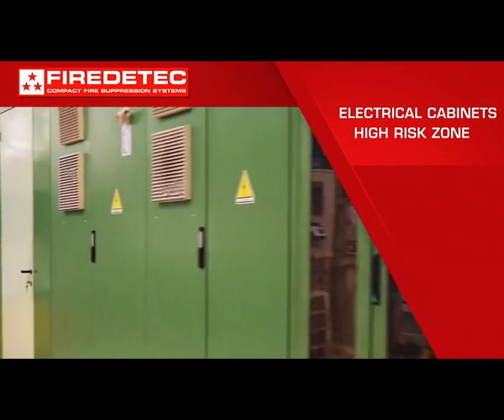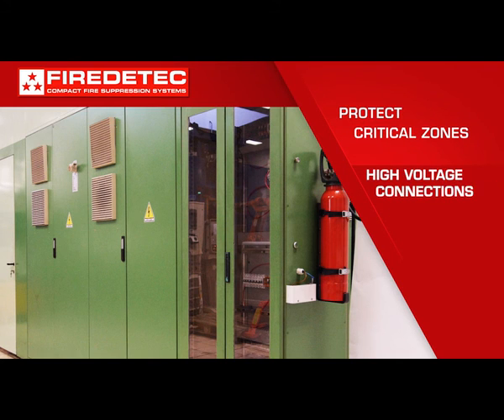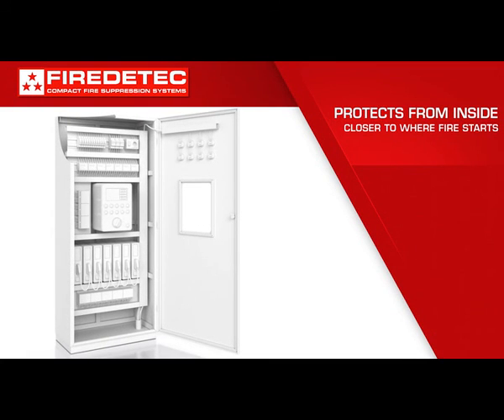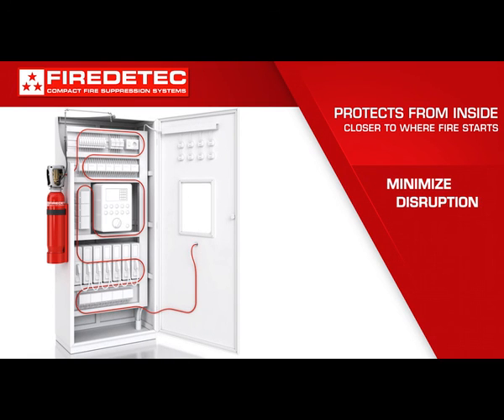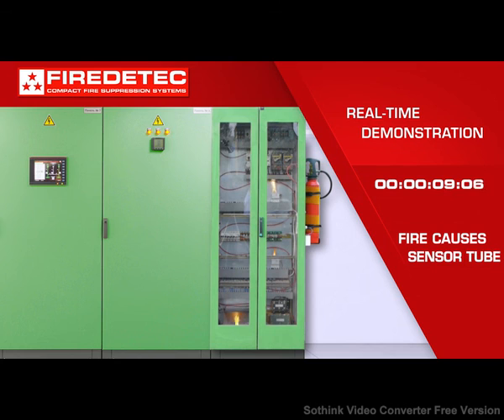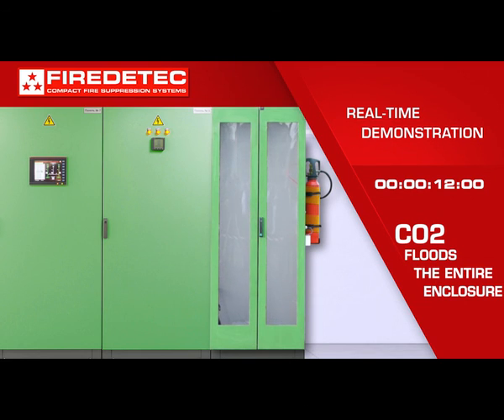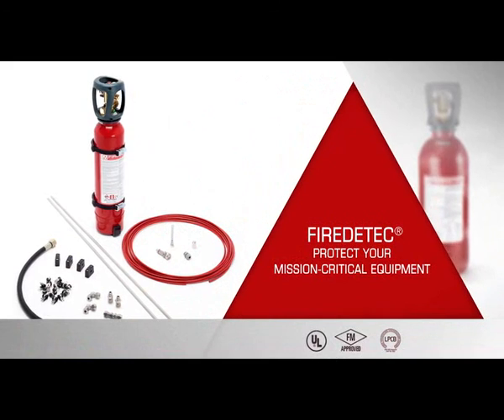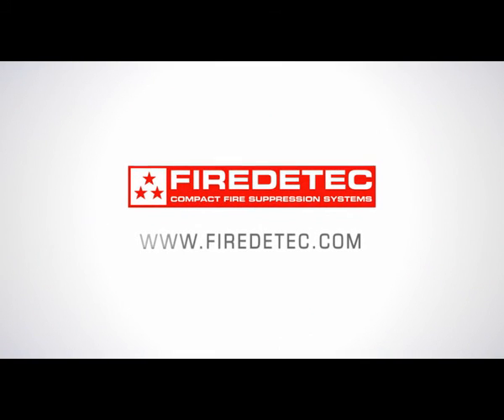FireDETEC electrical cabinet extinguishing demo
FireDETEC fire suppression systems are a fast and cost-effective way to suppress fires in electrical enclosures.  They can detect and suppress a fire faster - because they install directly inside electrical cabinets - closer to where a fire would start.